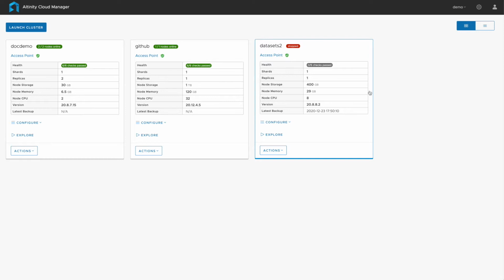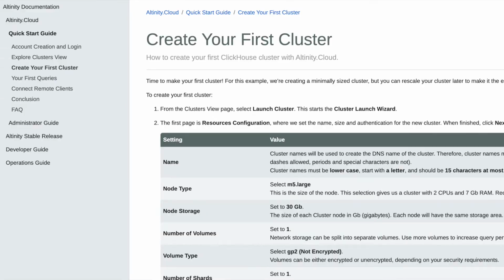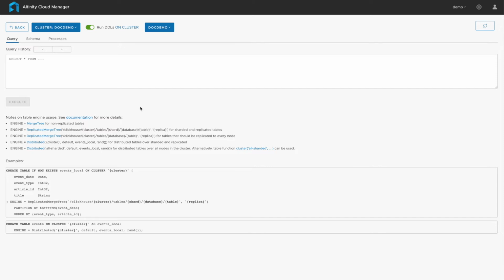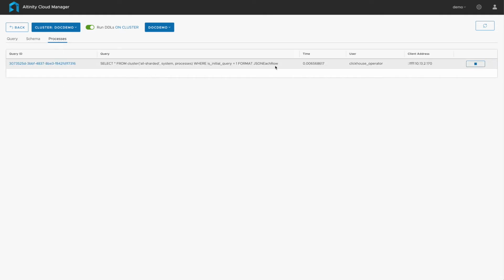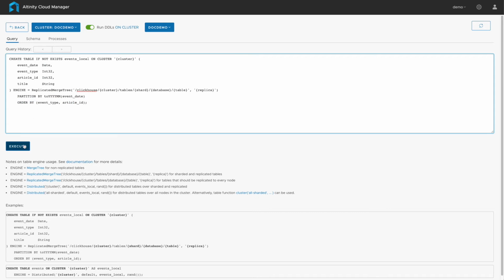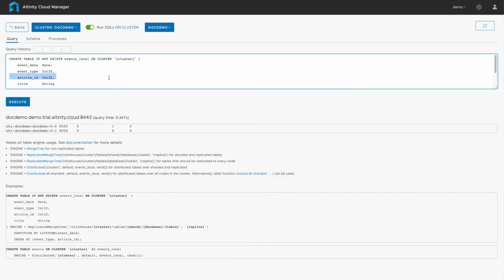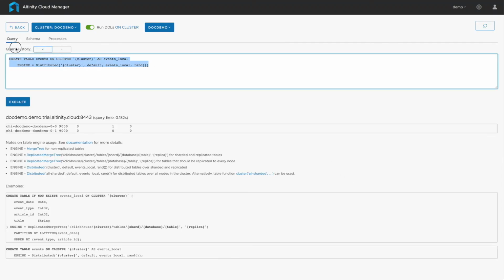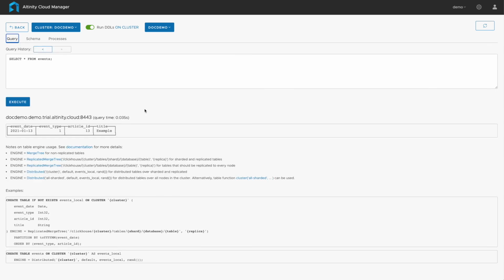Your Quick Guide to Using the Altinity.Cloud Cluster Explore Feature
We continue our AltinityCloud setup in this third video by breaking down the Altinity.Cloud Explore feature to enter the SqlQueries.

Making ClickHouse queries is very similar to other SQL-based database languages.

After you log in, select Explore option for the cluster you want to work with.

But before we move forward, let's quickly walk through Explore's sections.
QUERY — input new queries and see the responses
SCHEMA — see your databases and tables for your ClickHouse cluster
PROCESSES — processes that are currently running on your cluster

Now, we go to our queries. We will create two tables for this tutorial and include database engine commands that control how these tables get distributed across our cluster.

FYI: The queries used in this tutorial are present in our Altinity Documentation Quick Start Guide for Altinity.Cloud.

Once we add the data, we can see it in our sample row data for our tables, including our linked table under Schema.

TL;DR: This simple tutorial with simple results shows you how to use Altinity.Cloud to directly make queries against your cluster.

Chapters
0:00 Introduction
0:38 Making ClickHouse queries
1:01 Explore feature
1:48 Running queries

More about Altinity! 💡